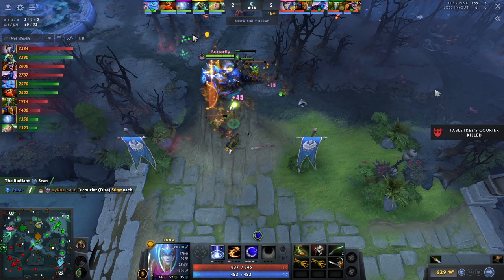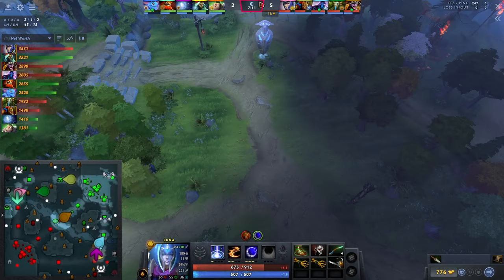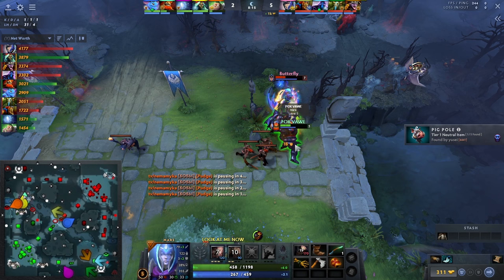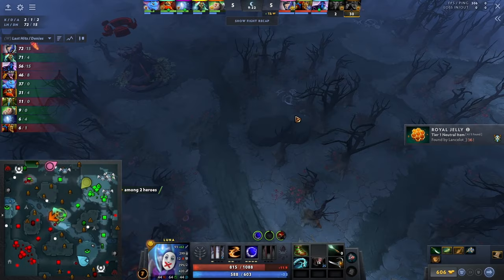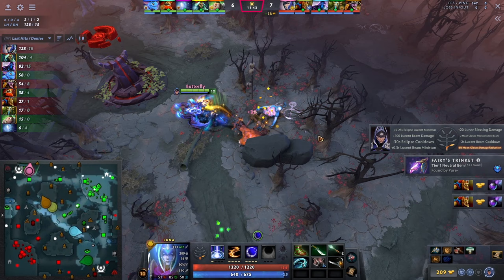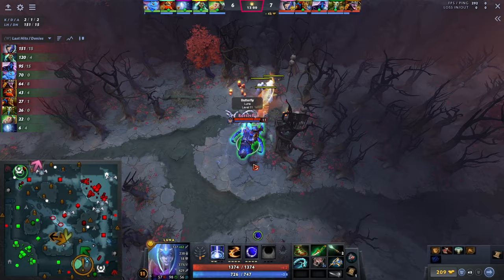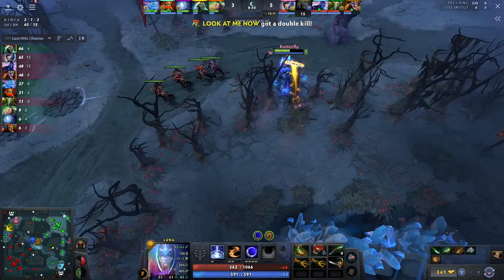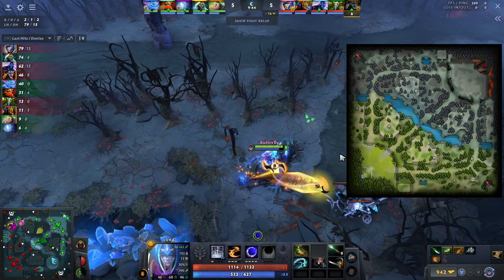Butterfly's Farming Pattern - 280 CS in 20 Mins!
Upcoming Superstar 13K MMR, Butterfly, formerly known as Satanic, might be the faster farmer in the game. He manages to get between 12-14k net worth in 20 mins in almost every game that he plays. He has a very good map awareness and uses it to polish his farming patterns, allowing him to farm around 280 last hits @ 20 mins and 200 last hits @ 15 mins. This video will explain his farming patterns and how you can use them to replicate the same results.

Timestamps:
00:00 Intro
00:21 Farming Pattern (Creepwave timers, Safety, Map Movement, Map Awareness)
13:53 Rulebook